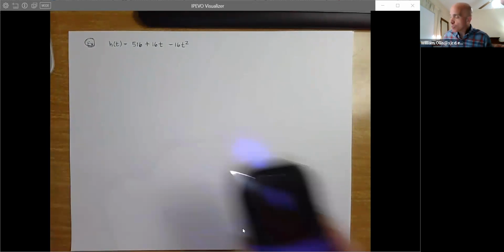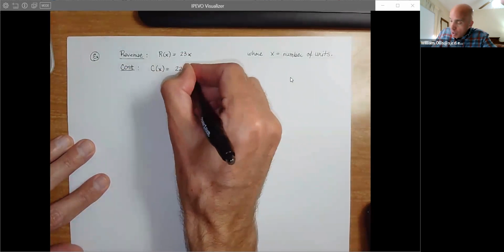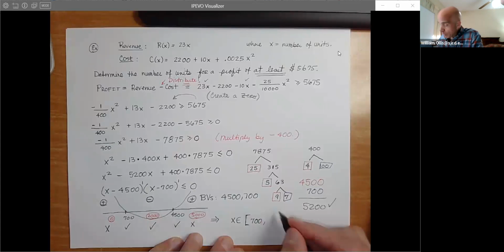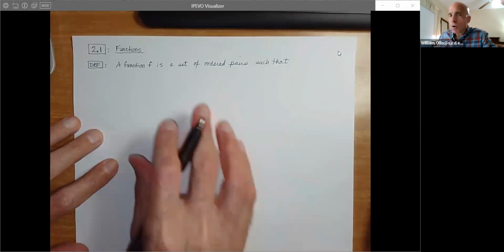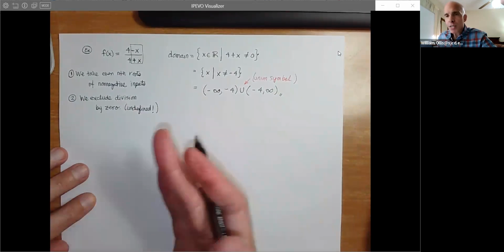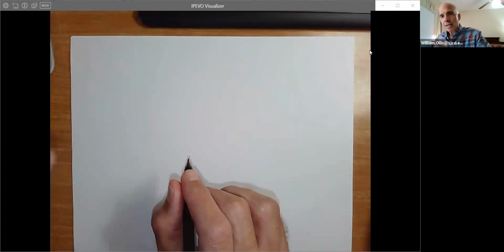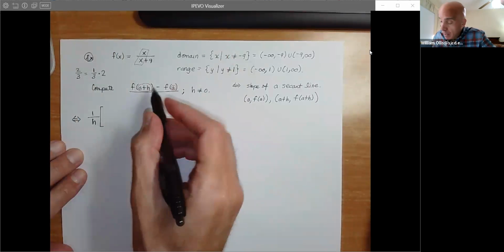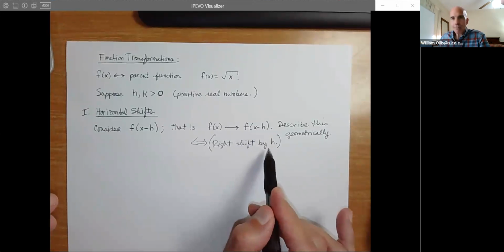THURSDAY, SEPTEMEBER 3, 2020 MATH 2412 224 LECTURE